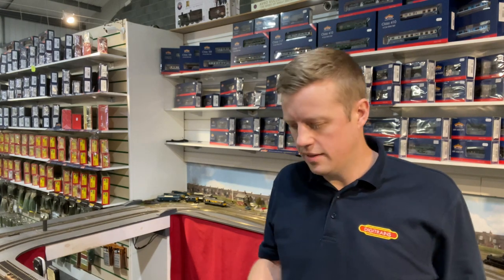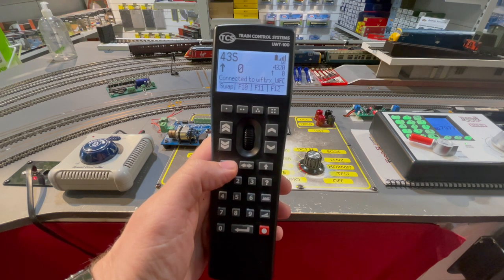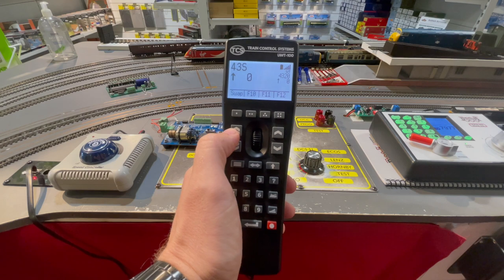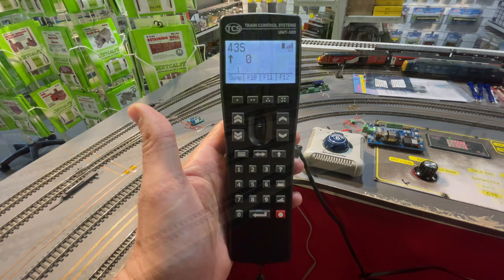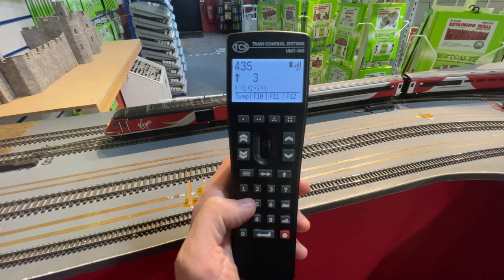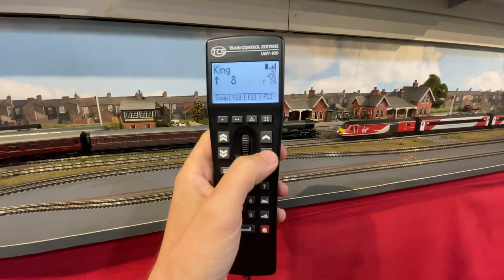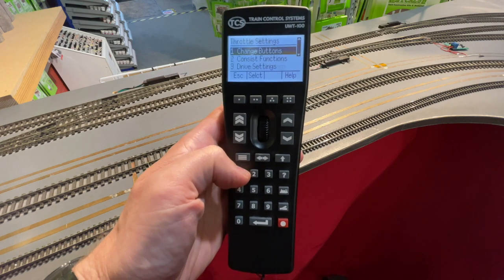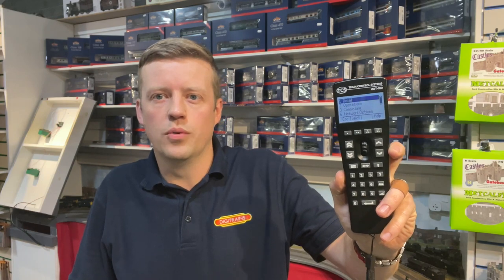TCS UWT-100 Wifi Controller Basic Overview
Hello everyone we are super excited to now be stocking the amazing UWT-100 Wifi Throttle. This video is intended as a basic over view of the basic functions of the throttle.

Now available to purchase via our web shop or for order over the phone on (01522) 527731.